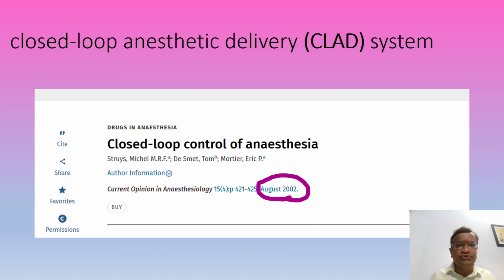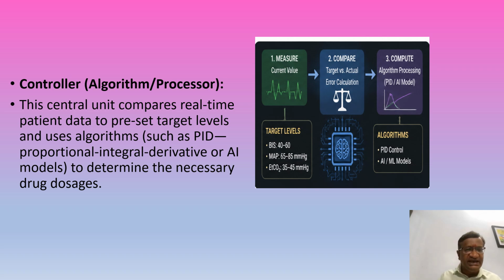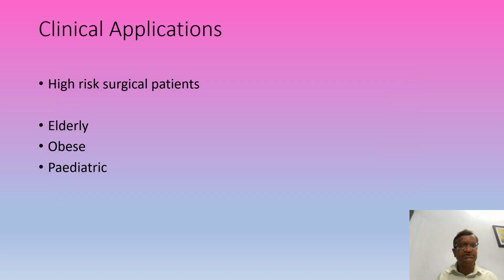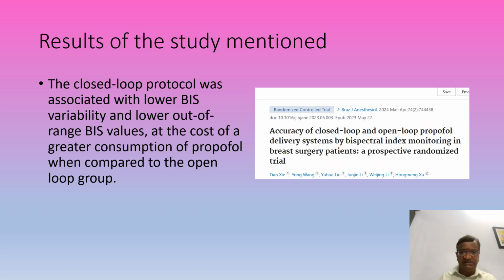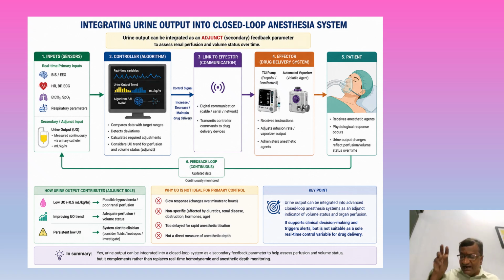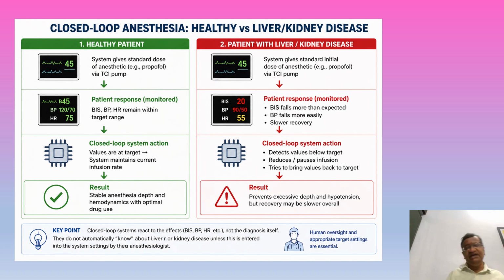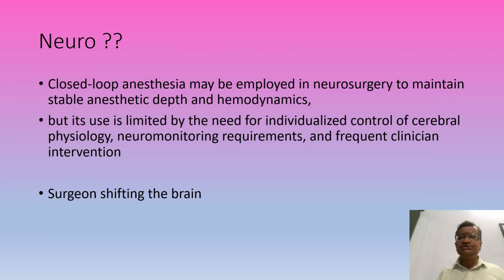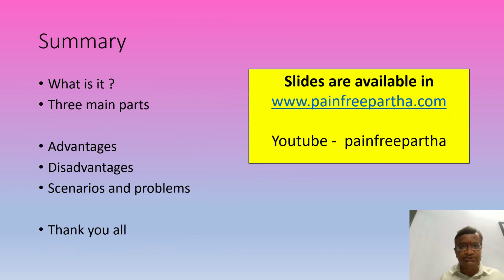Closed loop anaesthesia | Dr.S.Parthasarathy MD, DNB, PhD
This video describes the closed loop anaesthesia.